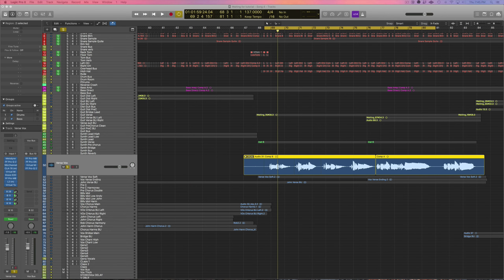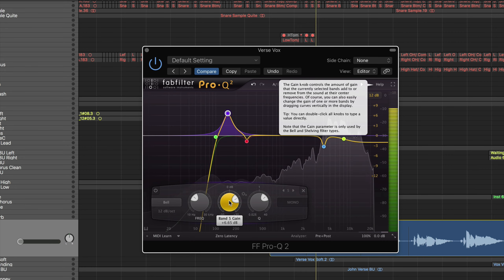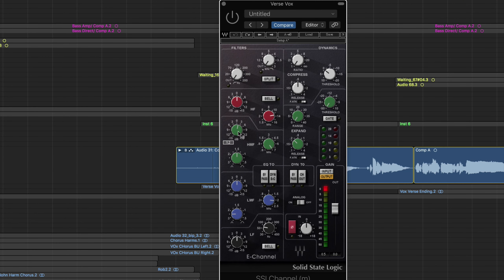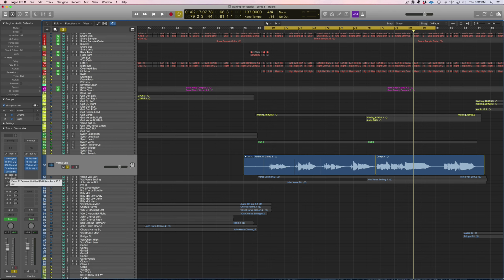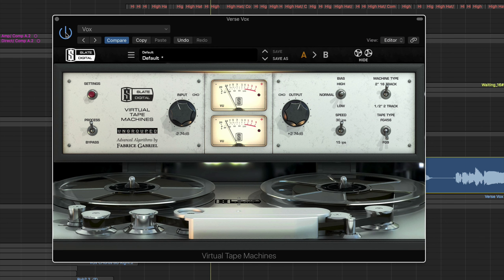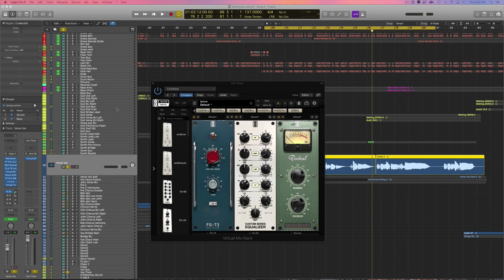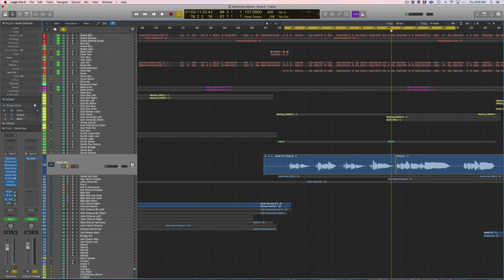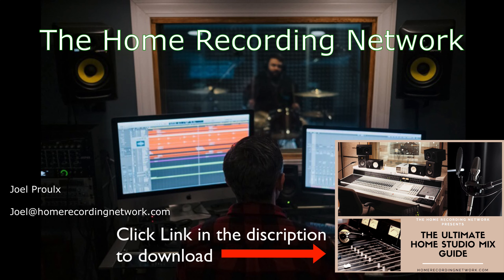Full Mix Tutorial Part 12 - Verse Vocals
This is my 12th video in this 19 part series where I am walking you through a full indie/rock mix.

This video will go through exactly what I did to process the verse vocals in this song.

Vocals are the most important part of a song so I tend to spend the most amount of time on them.

From eq to proper compression, it takes a lot of work to get a vocal sounding just the way you want it.

I tend to compress heavy on a rock vocal track to get the most energy out of the vocal as I can.

I will also walk through all of my aux effects tracks I typically tend to use on a rock vocal track. From adding brightness, to reverb and delay, I show you exactly what effects tend to sound great on a vocal track.

When using heavy compression on a vocal track there is a down side... The breaths of the singer get annoyingly loud... But I will show you how to deal with that as well!